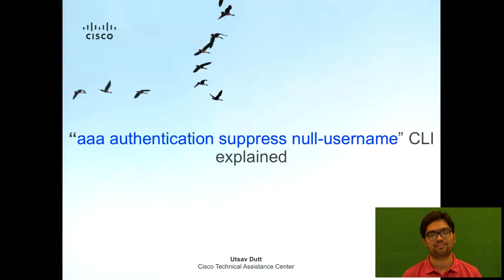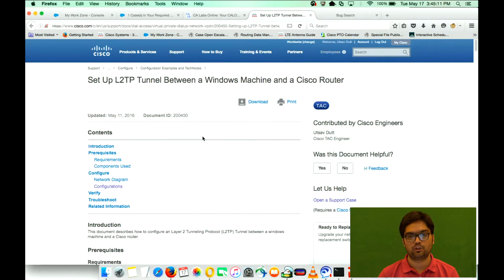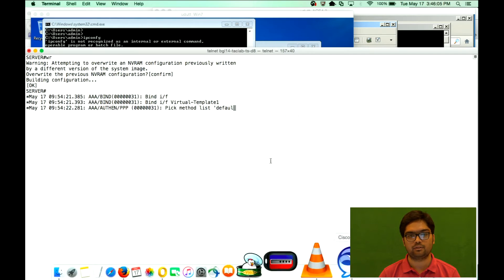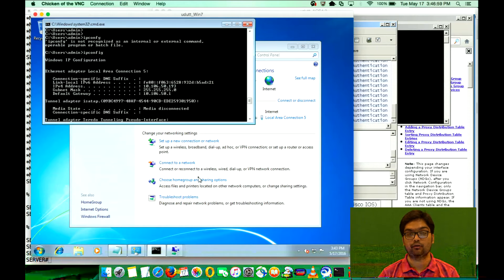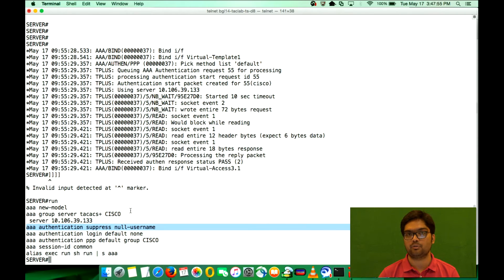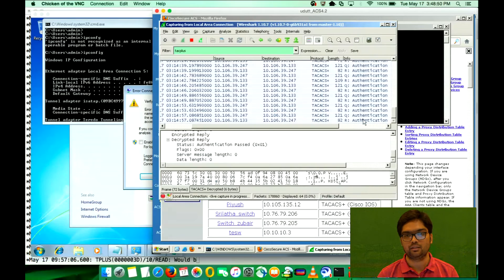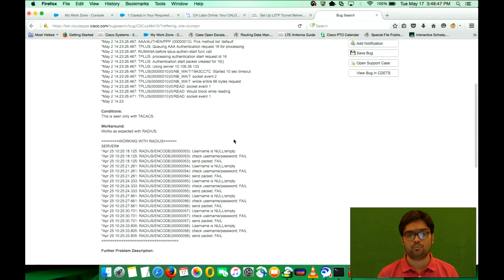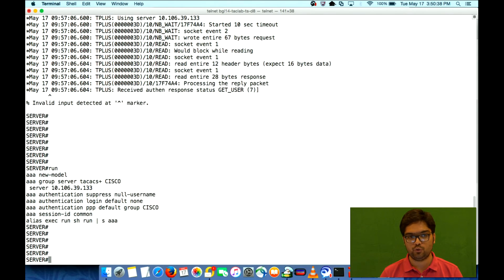“aaa authentication suppress null-username” CLI explained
Utsav Dutt has been working with the WAN/ Access Backbone Team of Cisco Technical Assistance Centre for 3+ years, serving Cisco's Customers and Partners in EMEA Theater. He holds firm knowledge on technologies like 3G, 4G, VPDN, AAA, DSL, etc and is a proud author of Six technical papers published on Cisco.com. He’s a B-Tech in Electronics & Communication with CCNP – Route/Switch certification under his belt.